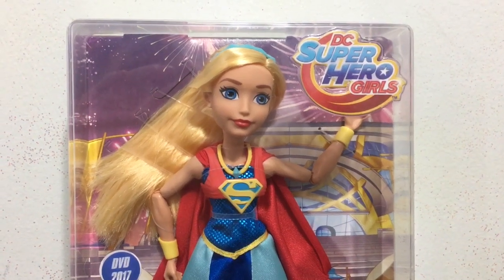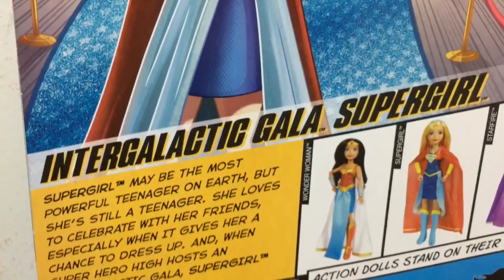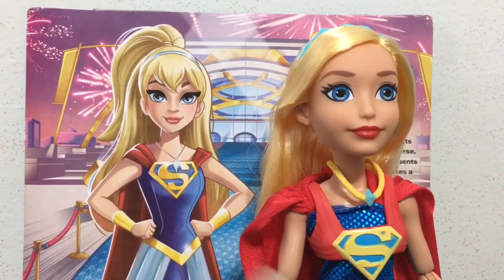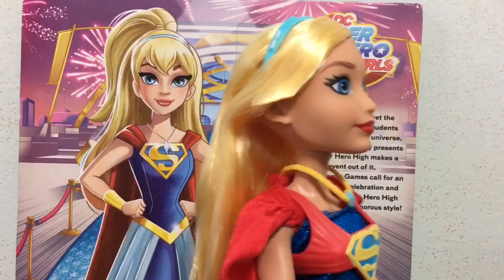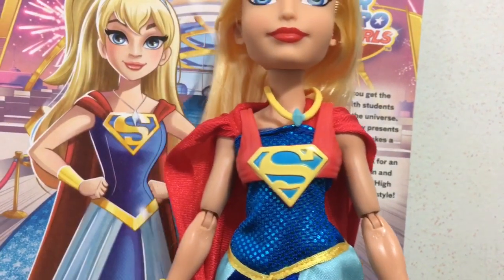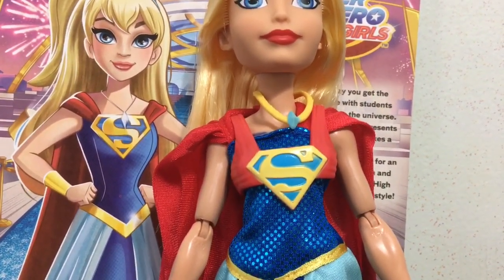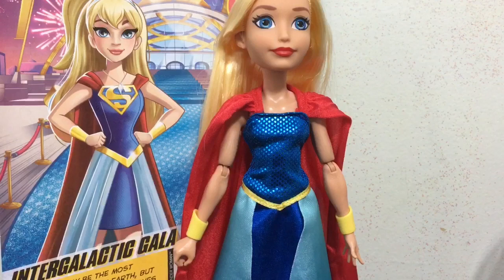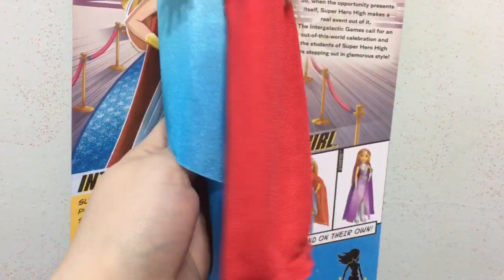DC SUPER HERO GIRLS INTERGALACTIC GALA SUPERGIRL DOLL REVIEW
DC Super Hero Girls Intergalactic Gala Supergirl Review & Doll Comparison.

This is a new action figure doll release to accompany the release of DC Superhero girls Intergalactic Games. This series of dolls also has a version of Wonder Woman and Supergirl.

You can buy these  at Amazon, Ebay , Hot Topic, Entertainment Earth and other online retailers.

Vid Links:

DC Super Hero Girls Supergirl, Batgirl, Wonder woman, Bumblebee, Harley Quinn & Poison Ivy Review & Doll Comparisons